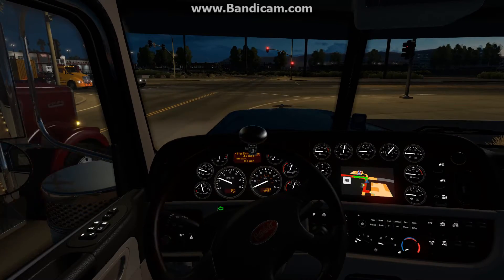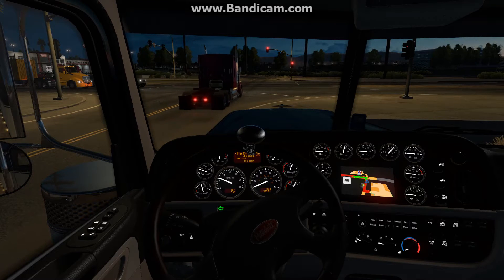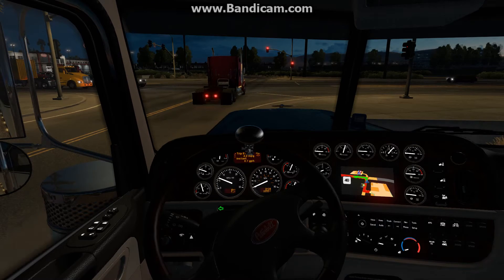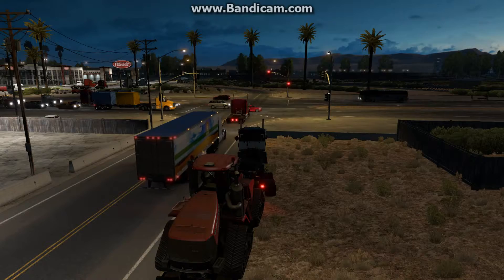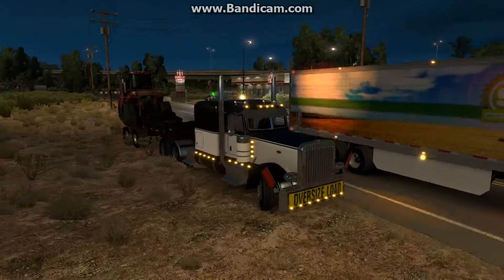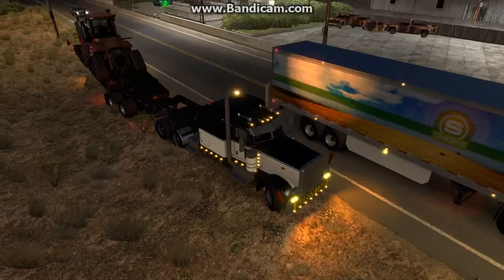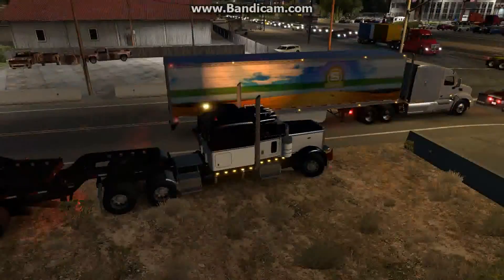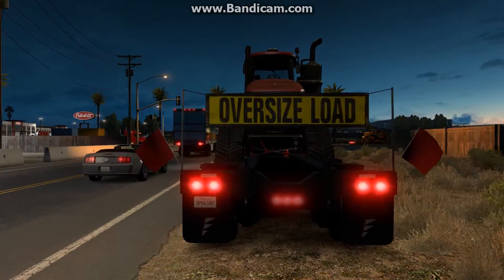American Truck Simulator: Heavy Haul DLC GIVEAWAY